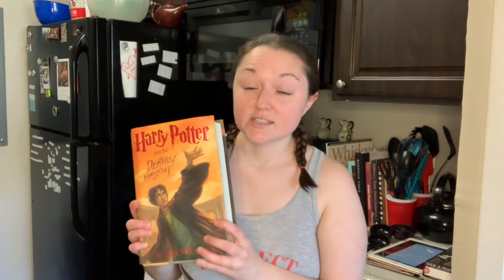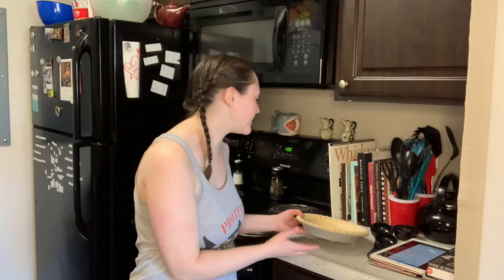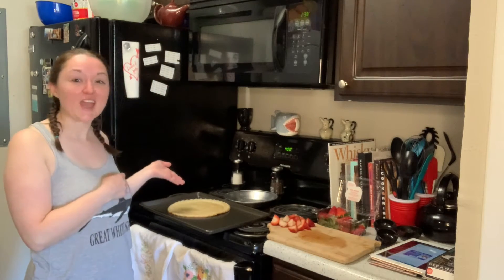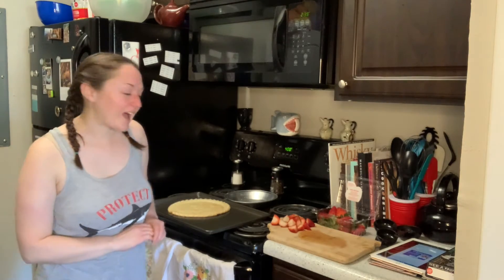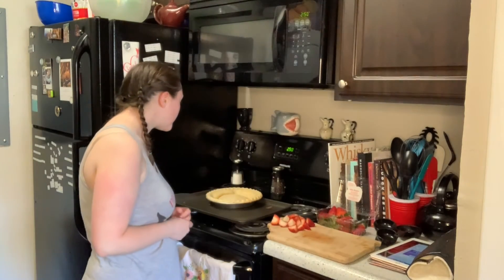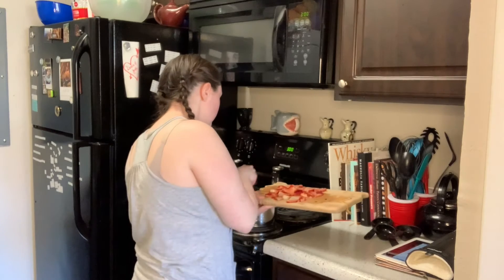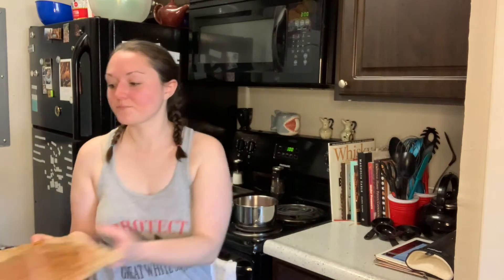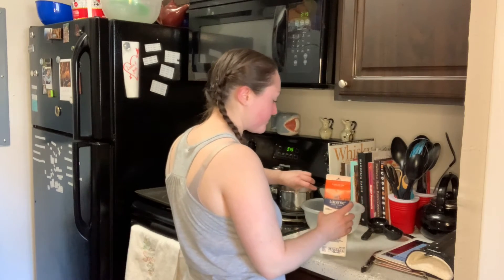Baking & Books: Harry Potter & the Deathly Hallows & Strawberry Pie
Hi friendos! We're finally finishing our Harry Potter series todayyyyyy!!! Can you believe it? We made it! This video is a bit longer than usual but to be fair...there is a lot to cover. Plus, this strawberry pie is on point!